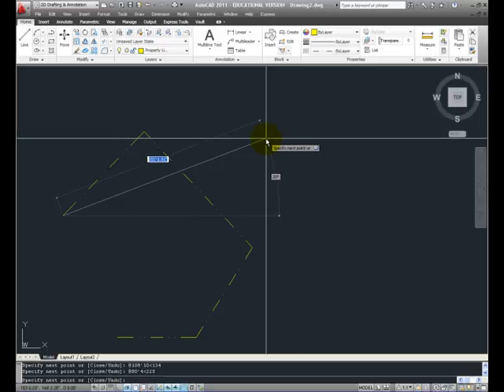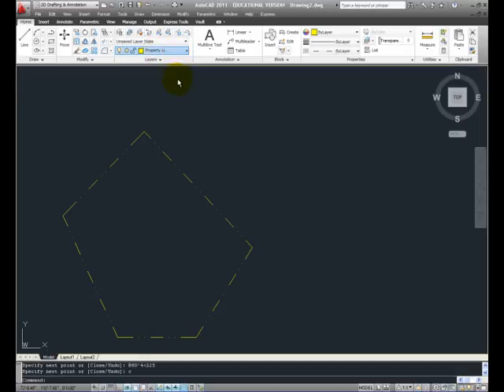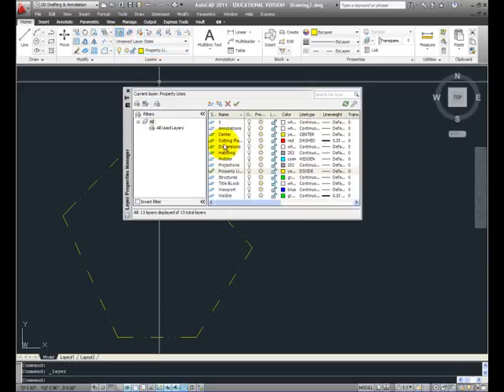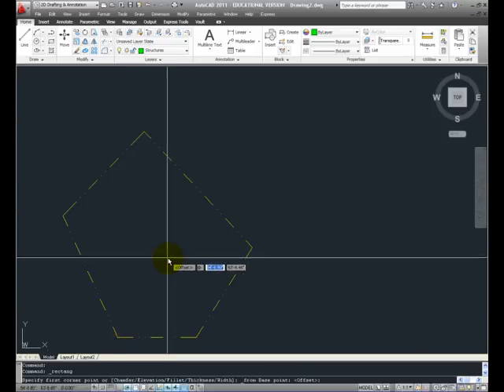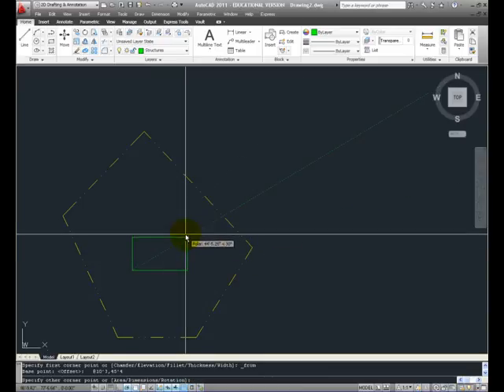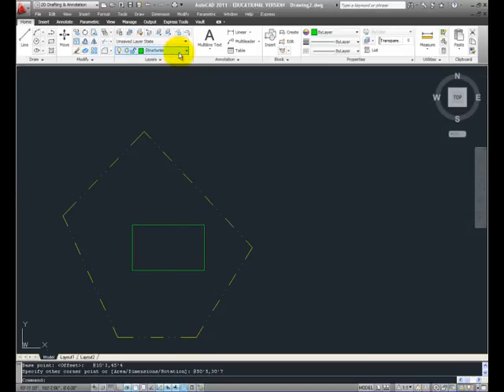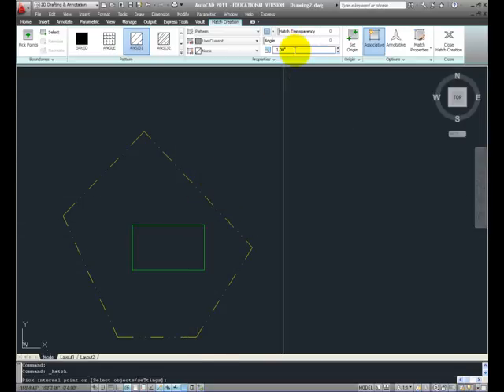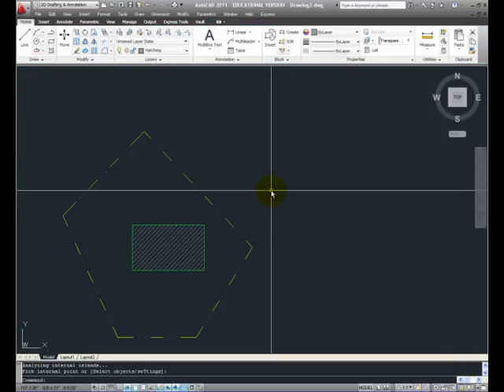Site1 010.avi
Narrated instructional video on how to create a basic site plan.